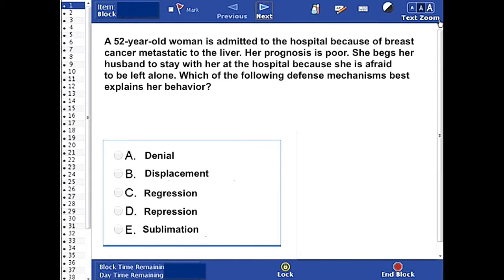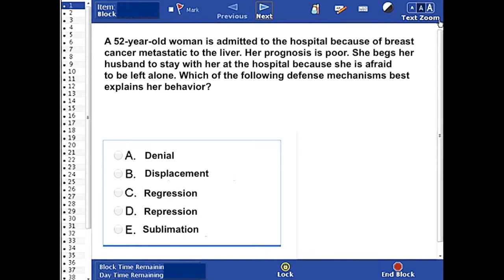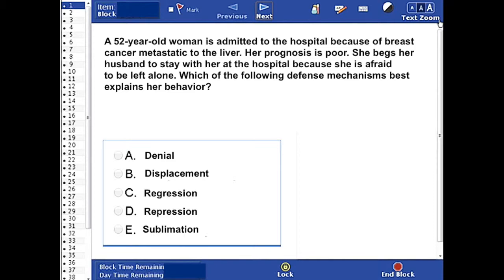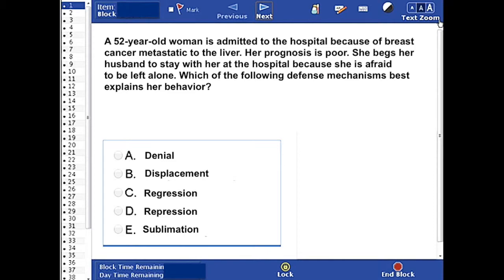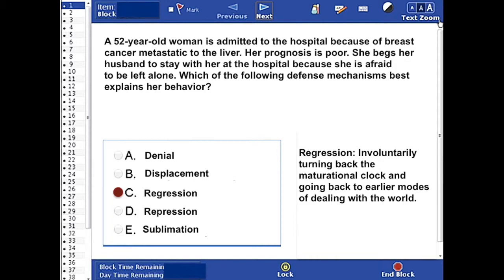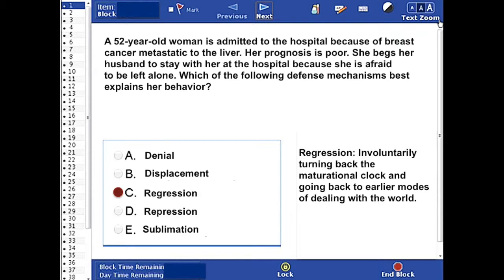USMLE Step 1: Question 22 (with answer and explanation)